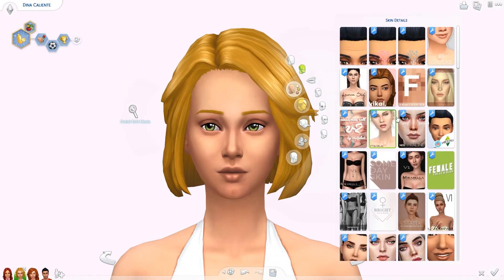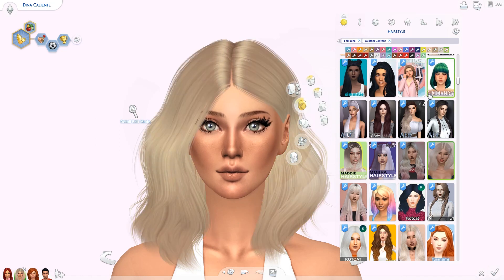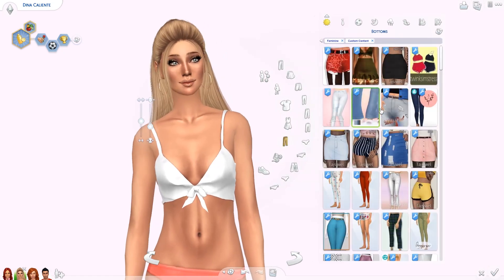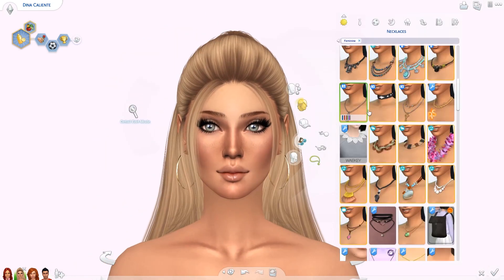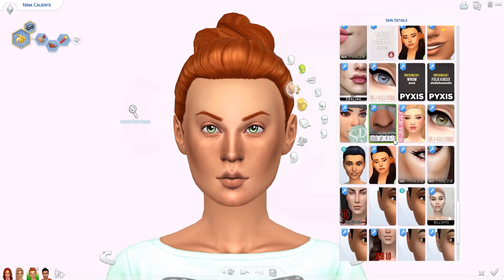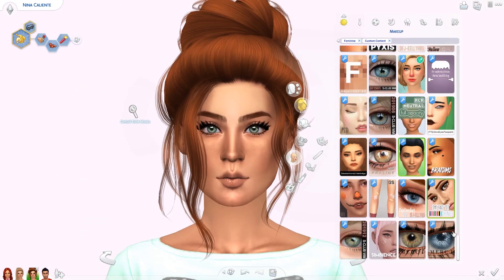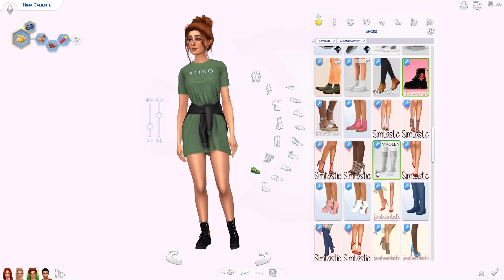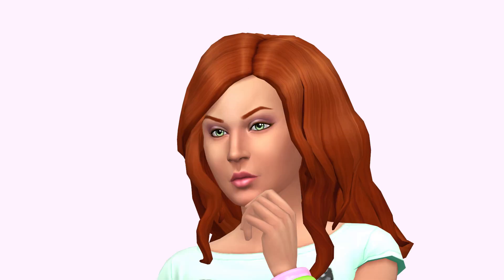WHAT DO TOWNIES LOOK LIKE WITH ALPHA CC? | Sims 4 Create A Sim #3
Hi cuties! In today's create a sim we're giving Nina and Dina Caliente makeovers with alpha cc! What do you think of their new looks? Who should I do next? ❤️ OPEN FOR MORE